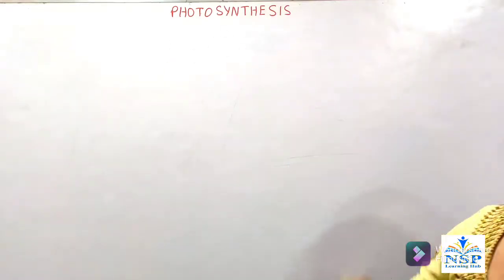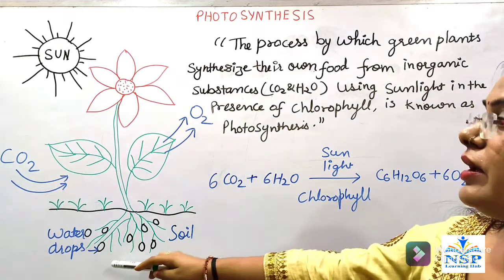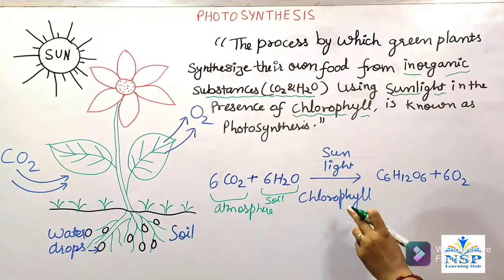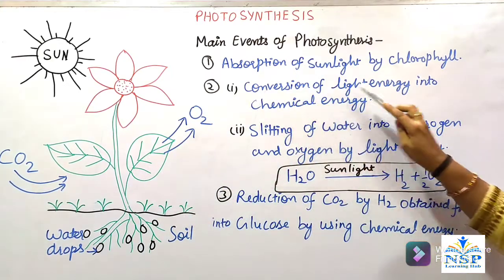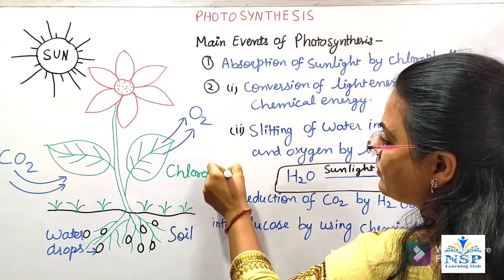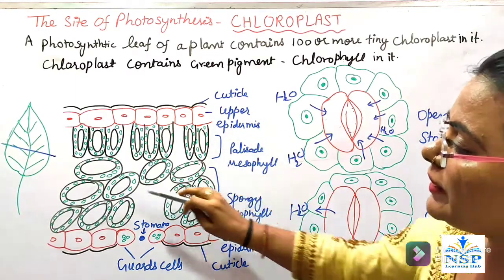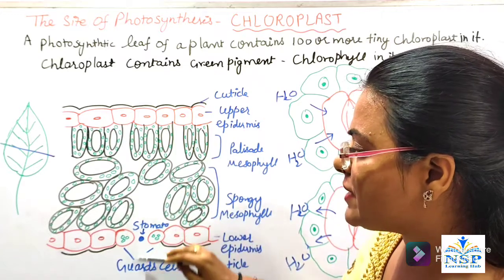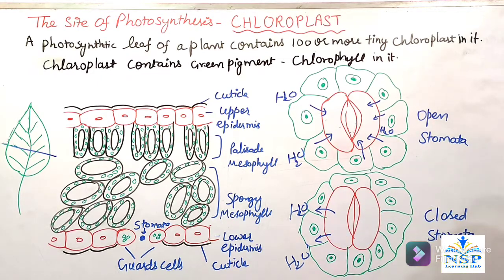Life Processes : Photosynthesis